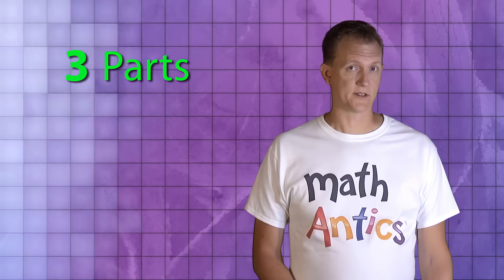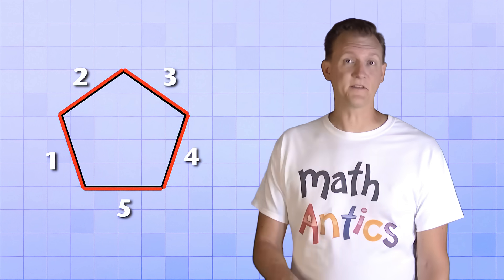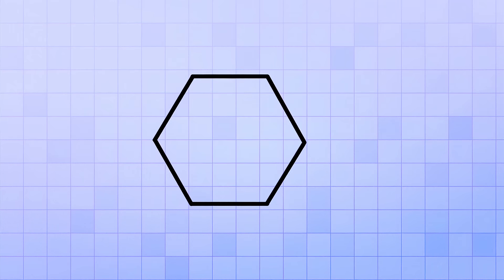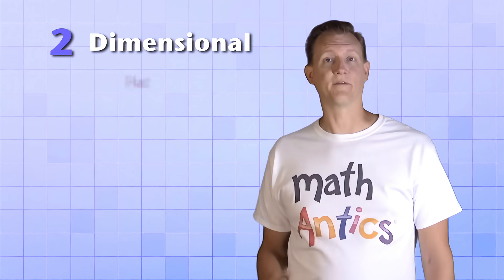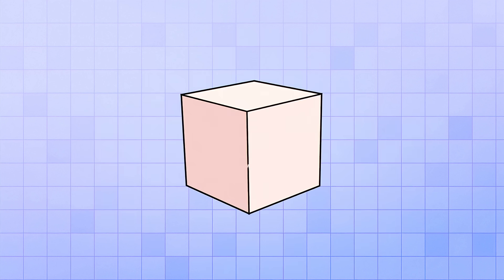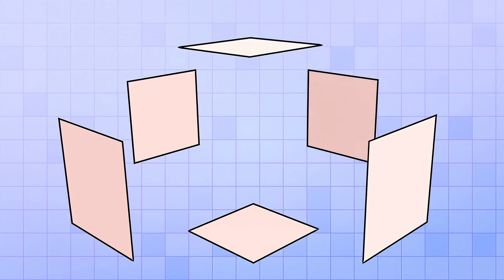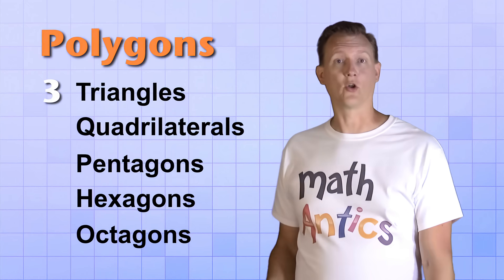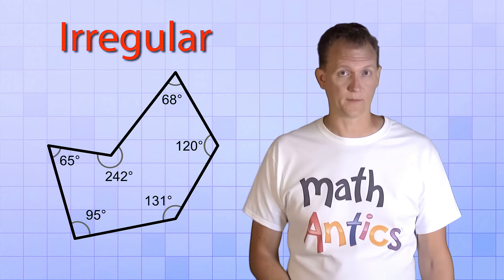Math Antics - Polygons